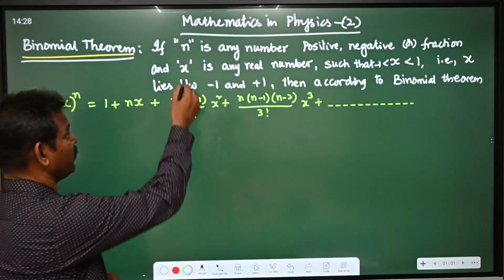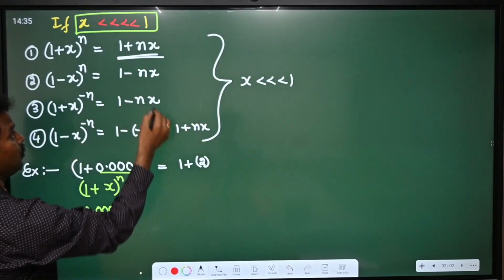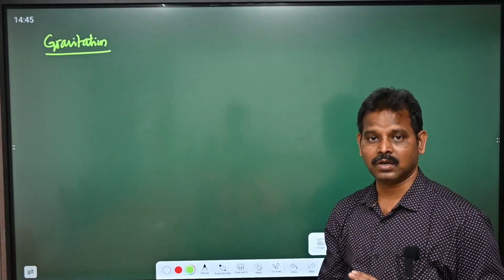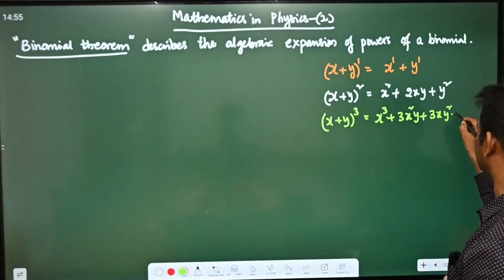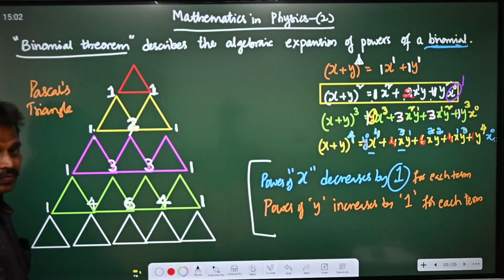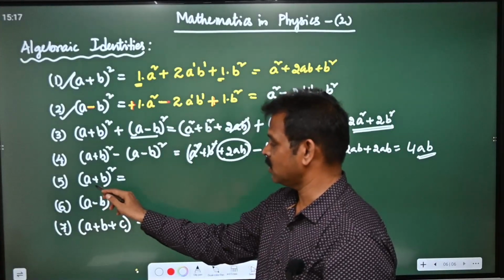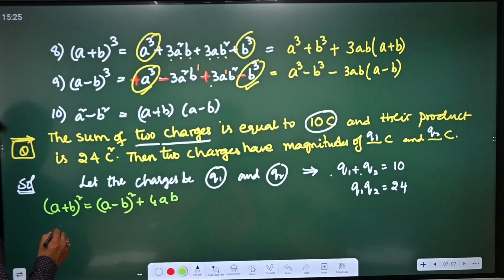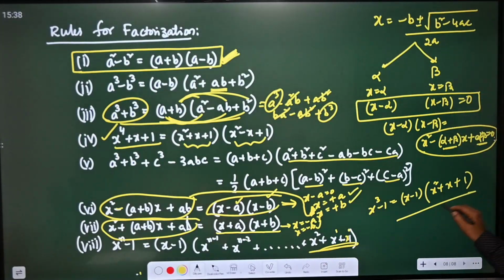0 2 MATHEMATICS IN PHYSICS BIONOMIAL THEOREM